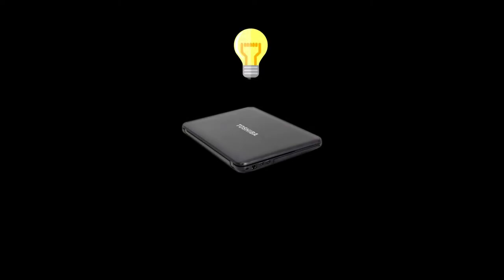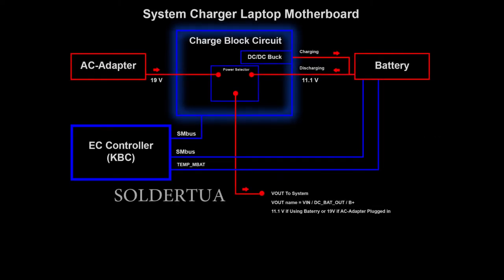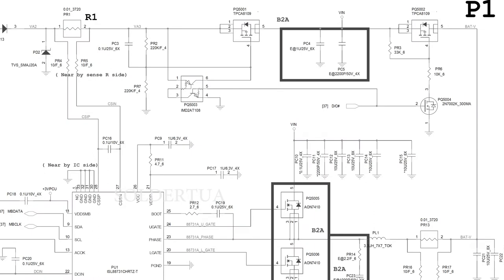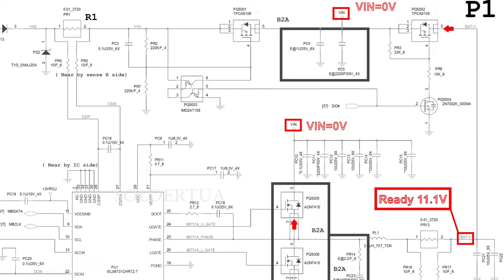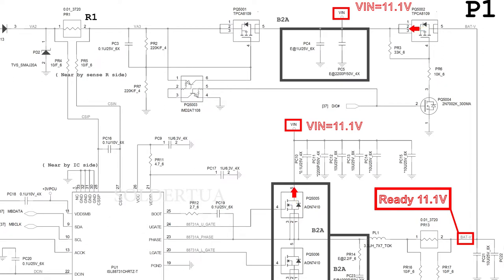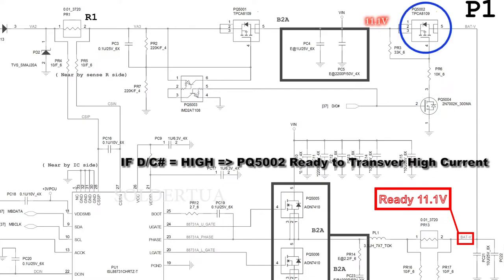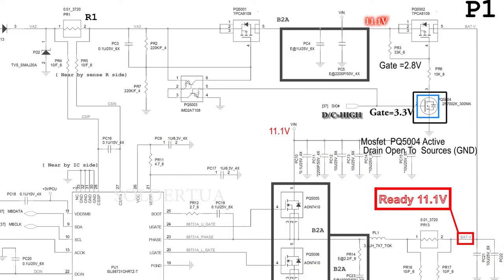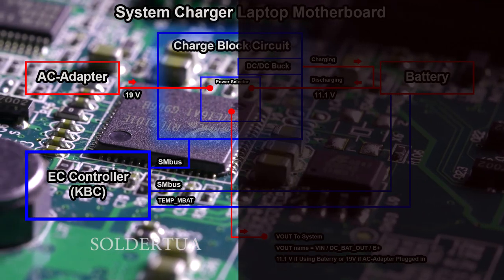How Charger Controller IC ISL88731C Works on the Motherboard | Part 1 | Battery without AC-Adapter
A simple video about How the Charger Controller IC Works on a Laptop Motherboard. Part 1 - Battery without AC-Adapter. In Part 1 this only discusses the voltage source from the battery without an AC-Adapter. For the voltage source from the AC-Adapter along with the battery, we will make a video in Part 2.

How laptop motherboard Charging IC works,
How to Replace The charger IC of laptop motherboard,
Laptop Charging IC, Charging Section Of Laptop Motherboard,
What is IC in charger,
What is laptop power IC,
General System Power of Laptop Motherboard,
Laptop Charging IC,
Laptop battery charging circuit,
Will replacing battery controller IC fix laptop,